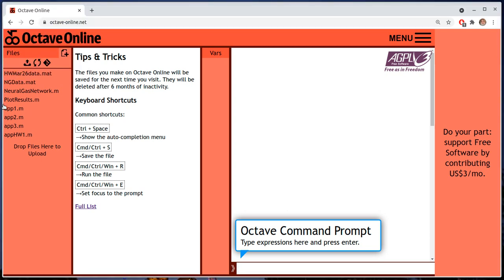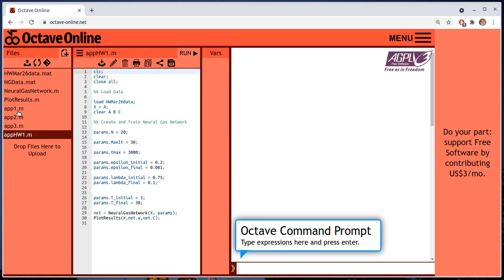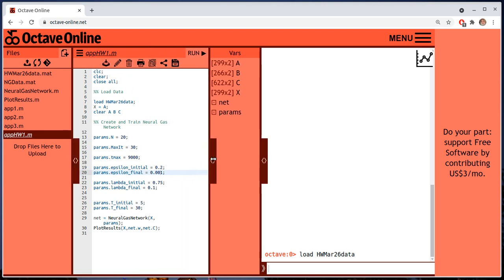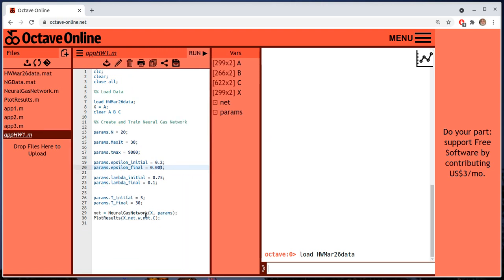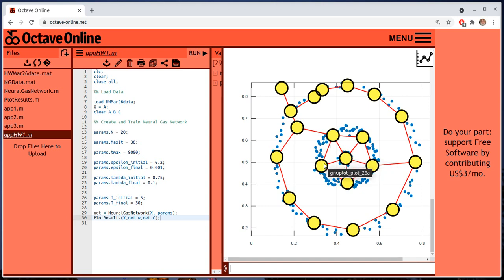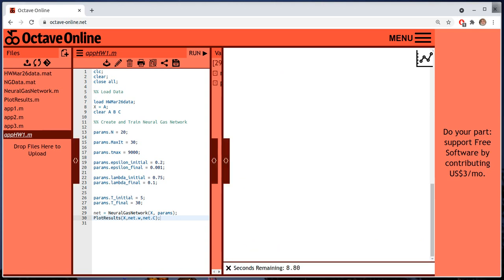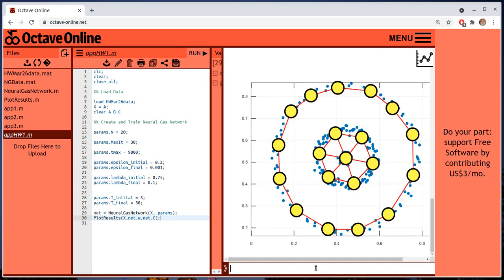Math 350 Clustering Lab Mar 26: Exercise 1 using Neural Gas in Matlab/Octave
Here we look at clustering Exercise 1 using Neural Gas written in Matlab/Octave.